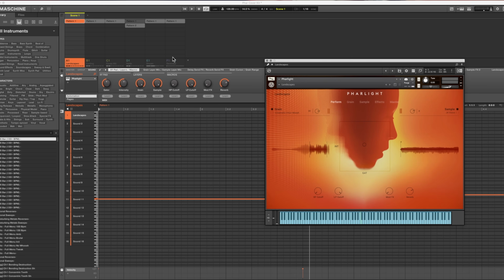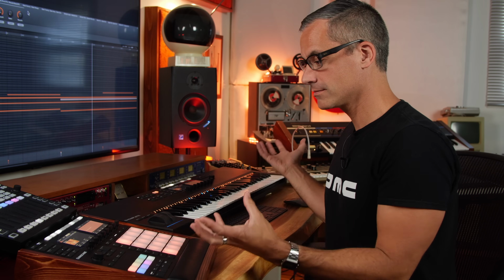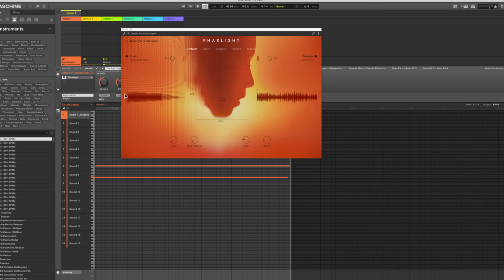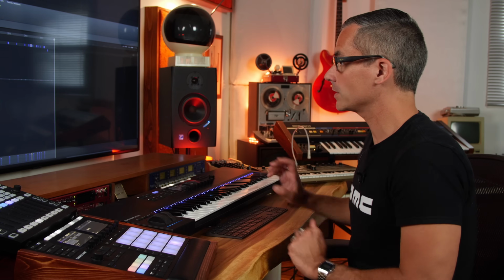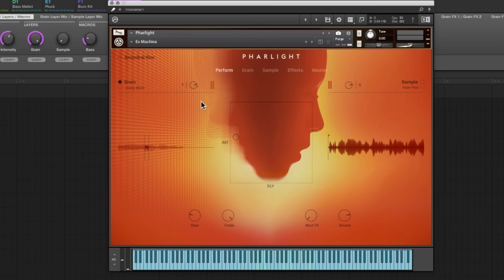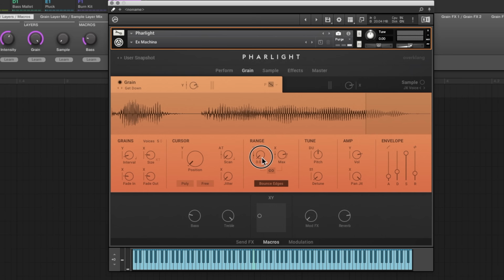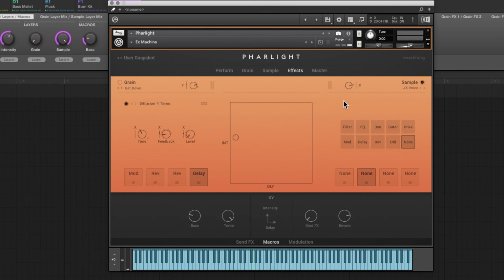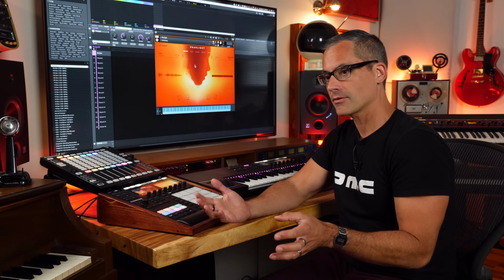Pharlight: New Granular/Vocal Synth by Native Instruments+Ability to import your own samples!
Just got a look at the manual (which I didn't have when making the video) and you can import your own samples for Granular/ sampling treatment!
Also using Anima Ascent, the newest Expansion.